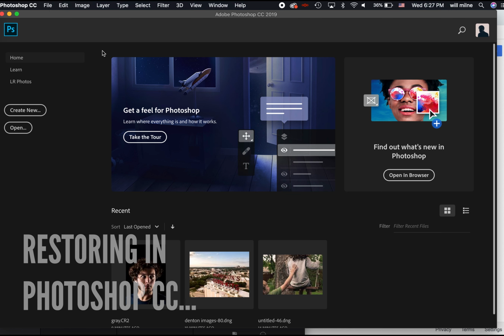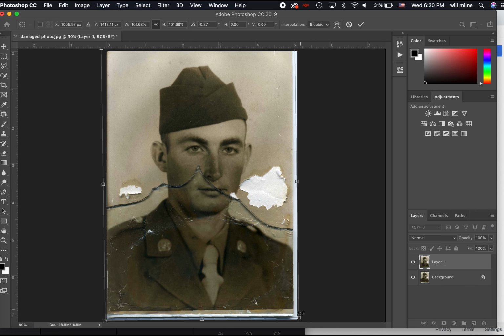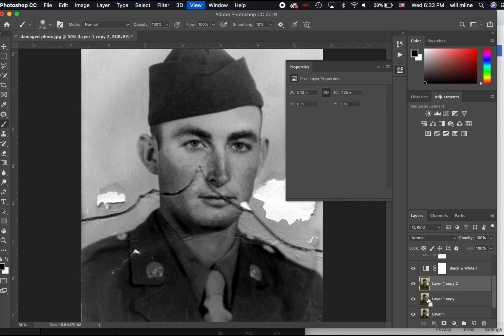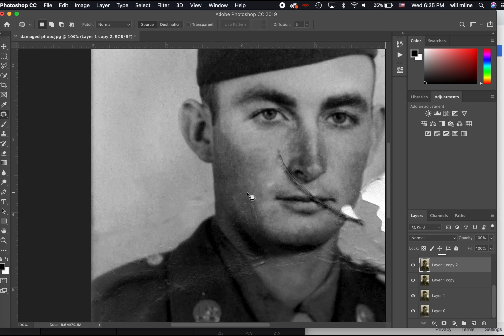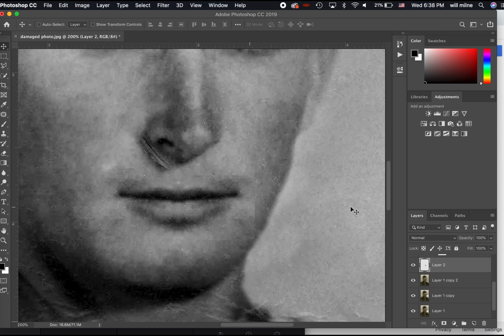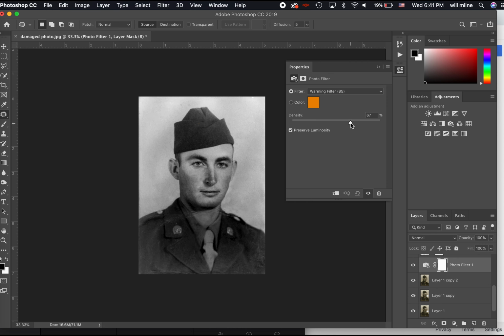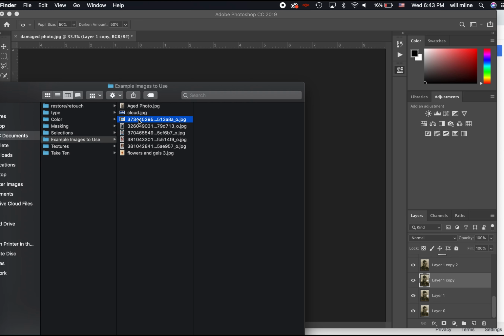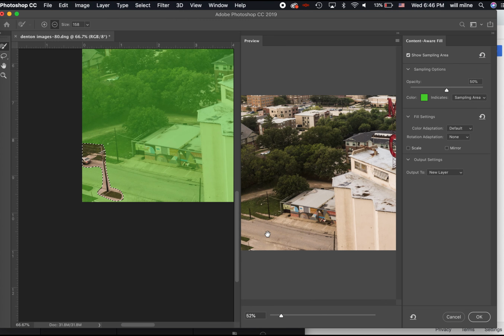Restoring in Photoshop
Information on how to restore damaged images in Adobe Photoshop CC.